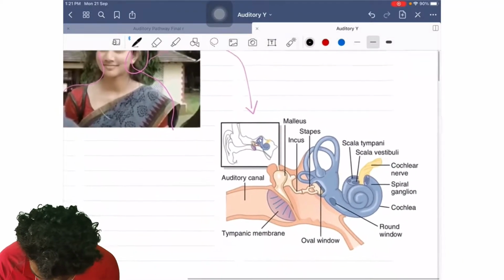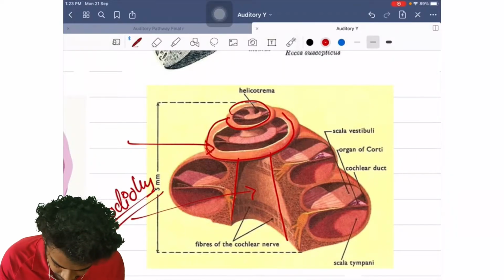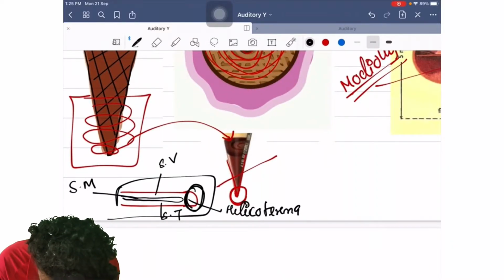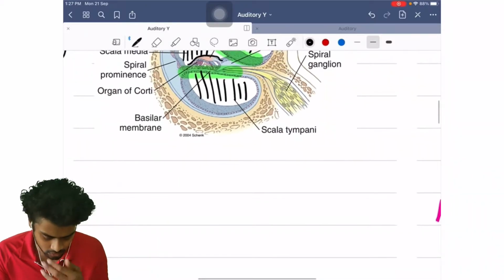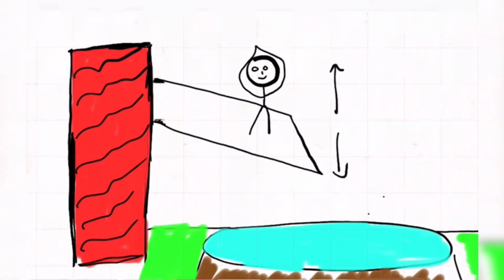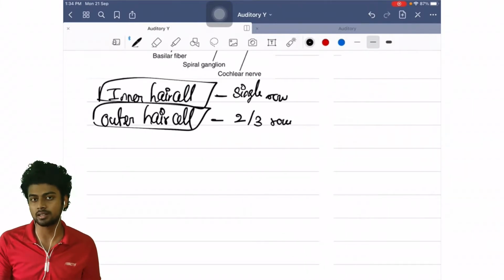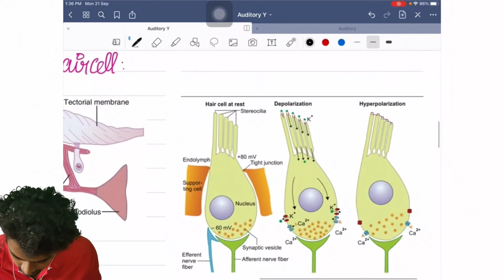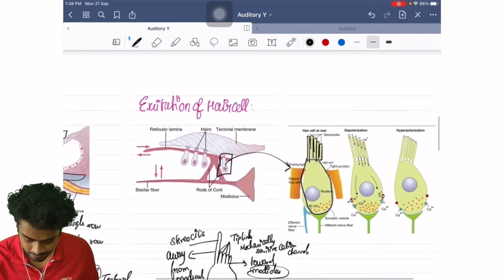AUDITORY PATHWAY -Neurophysiology lecture and Neuroanatomy lecture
What’s up everybody this is MBS is here and sorry for that delay i got some work to be done hope you all love this video and yep,! Have a nice day!